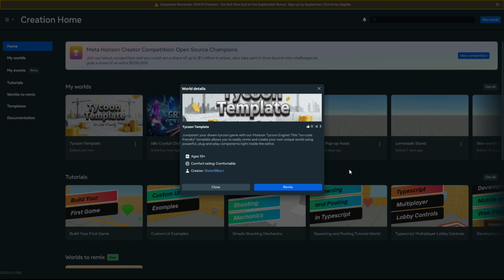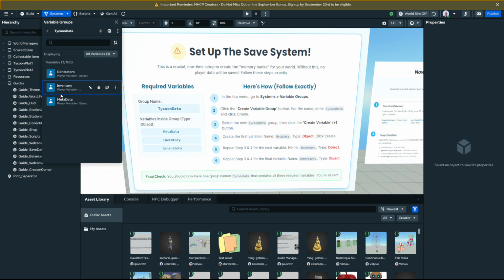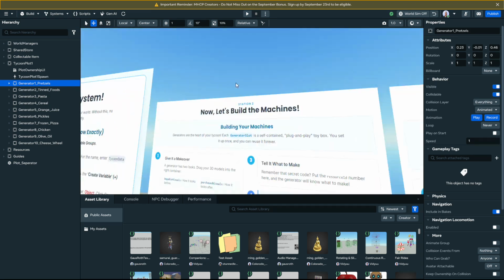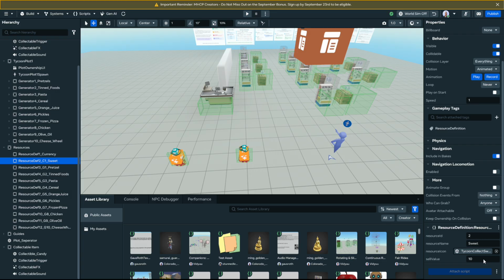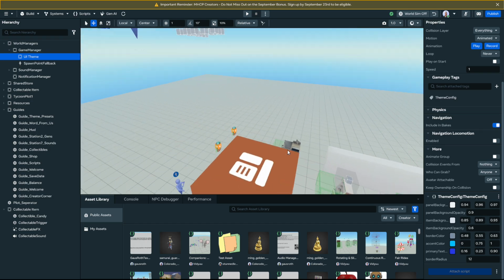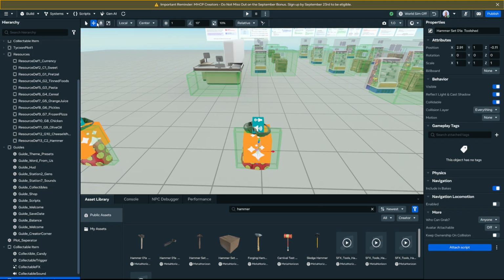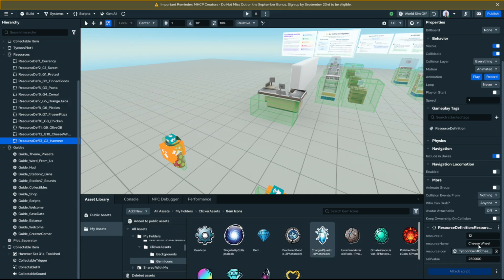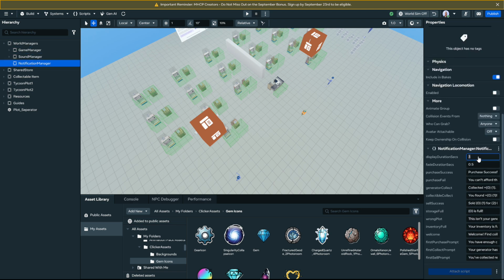Tutorial: Tycoon Template - Horizon Worlds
Ready to build your own high-quality tycoon game in Meta Horizon Worlds but don't know where to start? You're in the right place! This step-by-step tutorial walks you through the Modular Tycoon Engine, an open-source template created for the "Open Source Champions" competition. Learn how to skip the complex scripting and get straight to creating!

In this video, we'll cover the "no-code" path to customization, showing you how to take this powerful template and remix it into your own unique world.

Core Concepts: Understand the template's three core design principles: In-World First, Modular & Self-Contained, and Creator-Friendly Configuration.

Customize a Generator: Learn how to change a generator's 3D models, adjust its price and production speed, and set which resource it produces—all from the editor's Properties panel.

Create New Resources: Discover how to create entirely new items for your game's economy by duplicating and configuring ResourceDefinition entities.

Change the Entire Theme: See how to change the color scheme and style of every UI panel in the game at once by simply editing the central ThemeConfig object.

ABOUT THE MODULAR TYCOON ENGINE
This engine is a flexible, in-world tycoon game template designed to be the perfect starting point for creators of all skill levels. It provides a robust foundation for a classic progression loop: purchase generators, collect resources, and sell them to expand your empire.

In-World First: Player interaction is physical and intuitive. Configuration is done by placing objects directly in the scene, not by managing abstract menus.

Modular & Self-Contained: Every generator is a "plug-and-play" component. Configure it once, save it as an asset, and drop it anywhere—it just works.

Creator-Friendly Configuration: The most critical game variables for balancing your economy are exposed as simple properties in the Horizon Worlds editor, allowing for rapid iteration without code.

GET STARTED